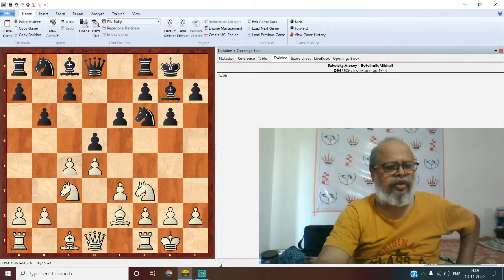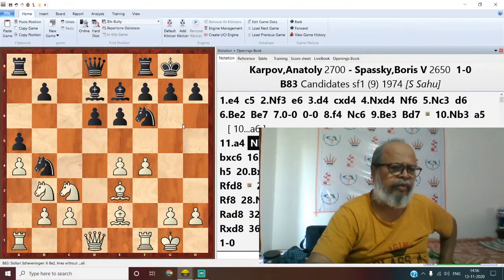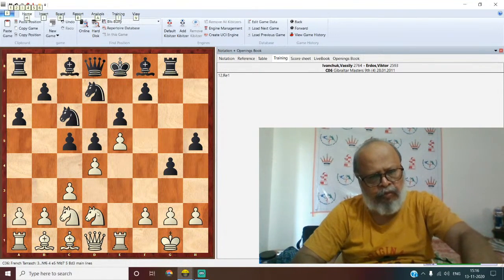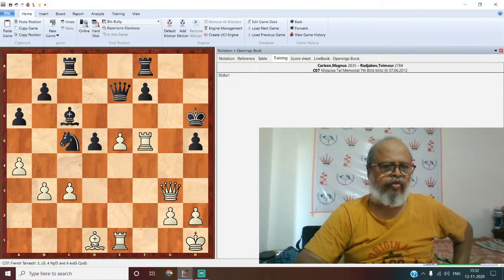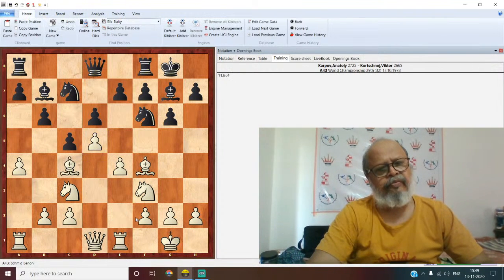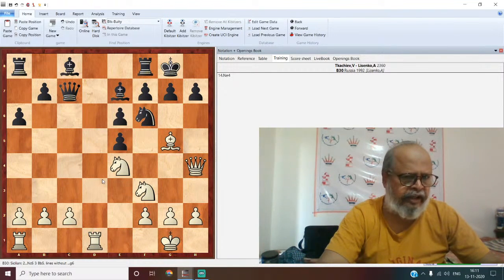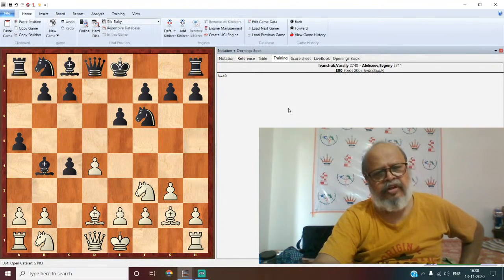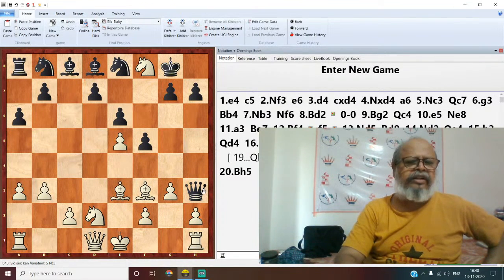Improving Chess | With IM Sekhar Sahu | Episode-130 Part-2